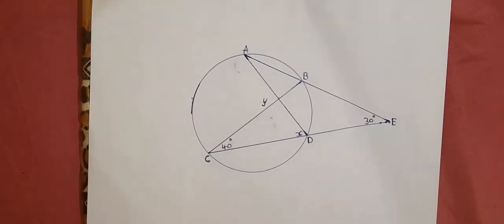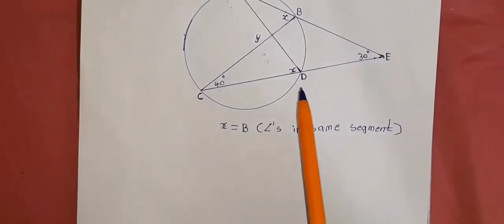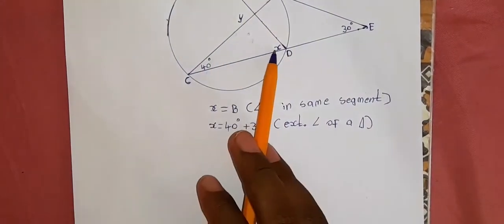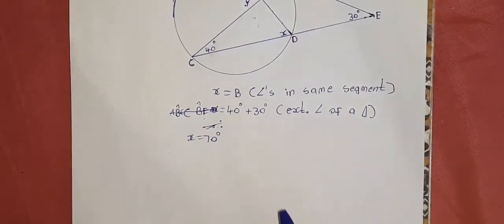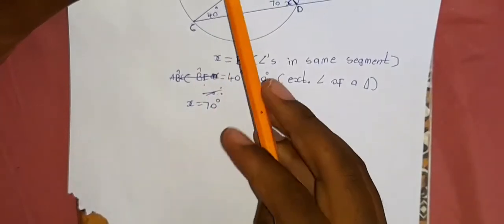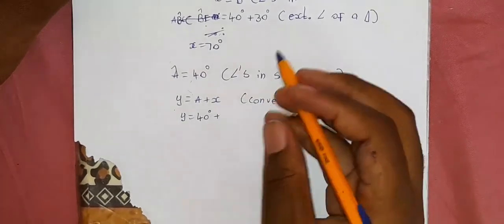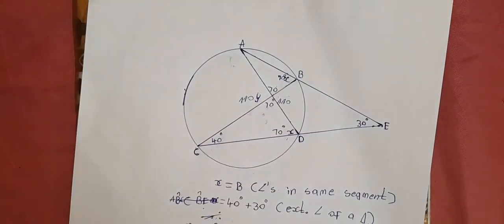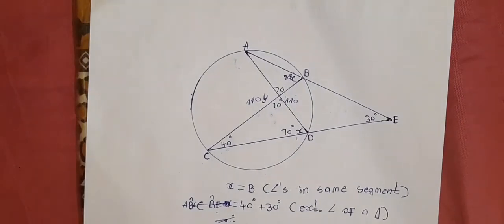Euclidean Geometry Circles - Exercise 4 - Angles in same segment - Grade 11 & 12 Mathematics